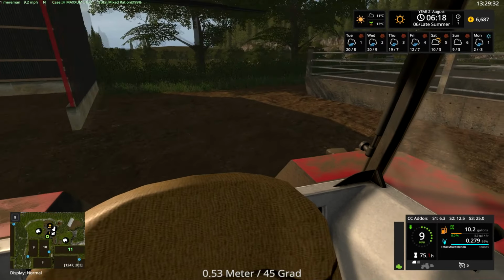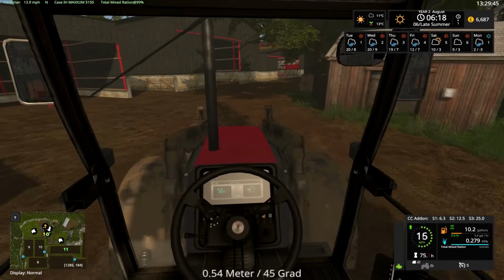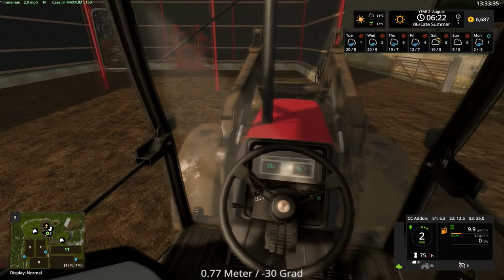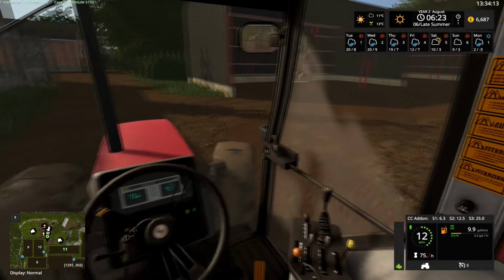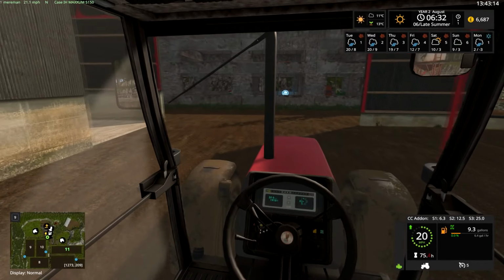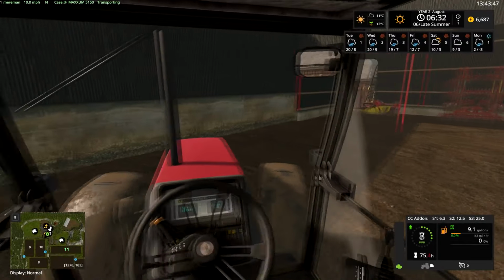Newbie Challenge ep51